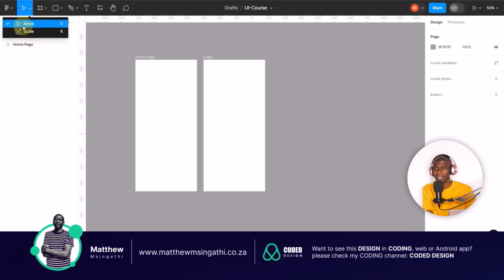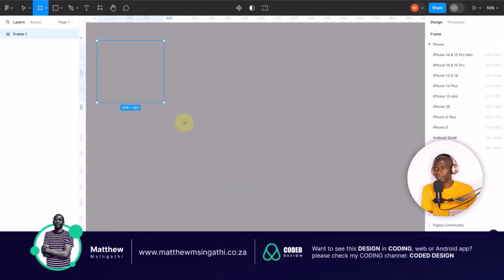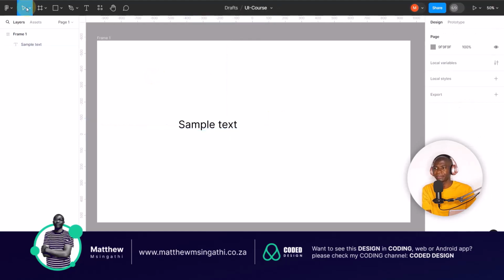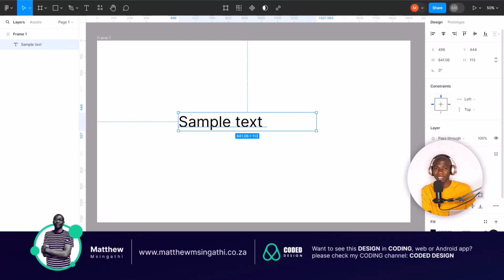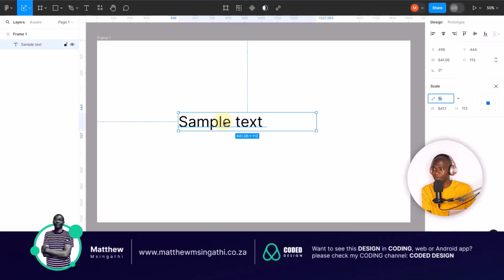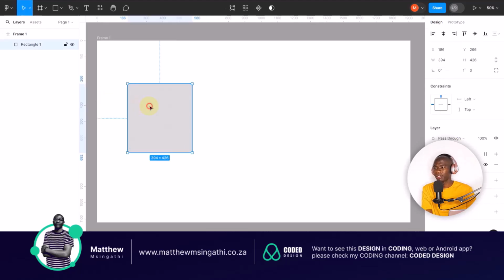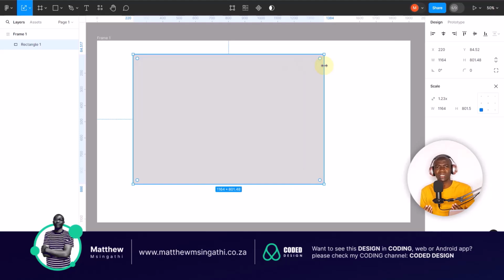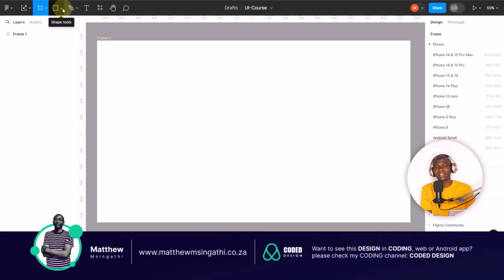Complete Figma UI/UX Design Course - 2024 part 3